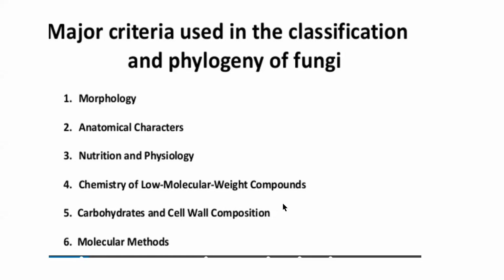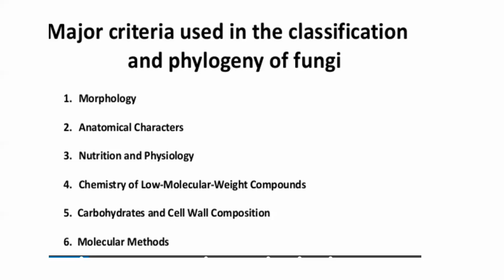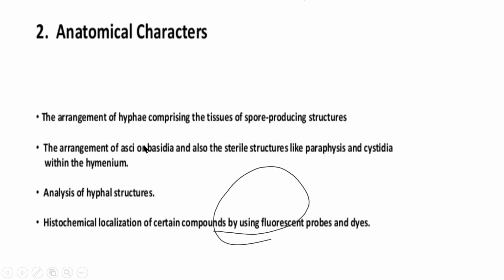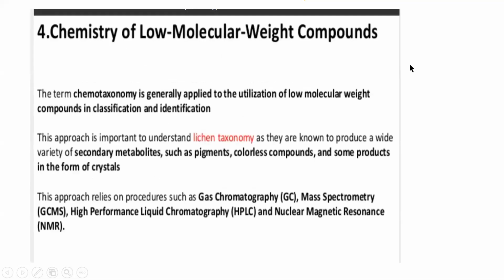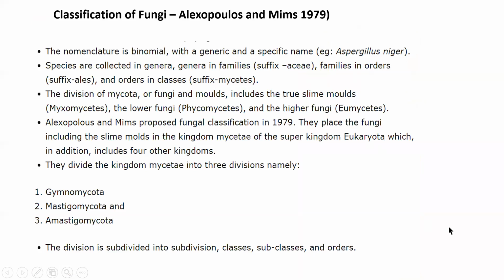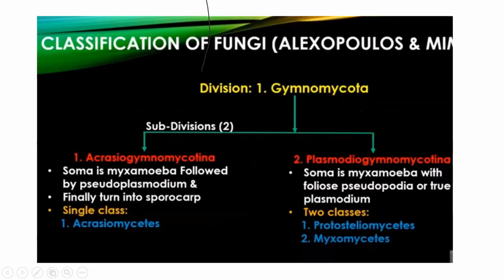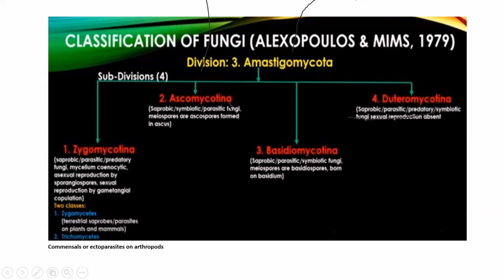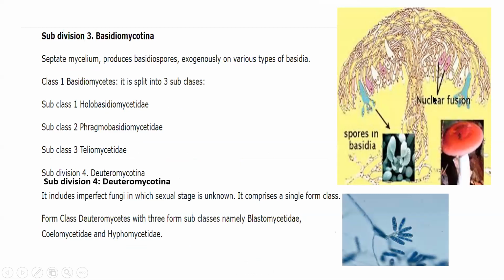classification of fungi